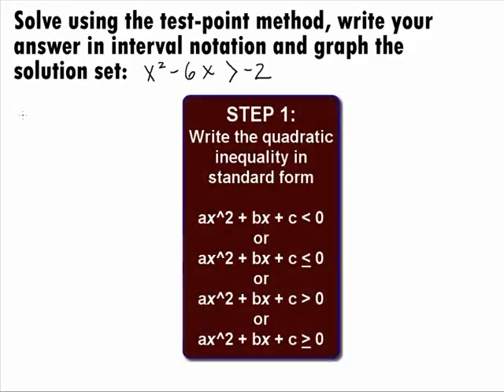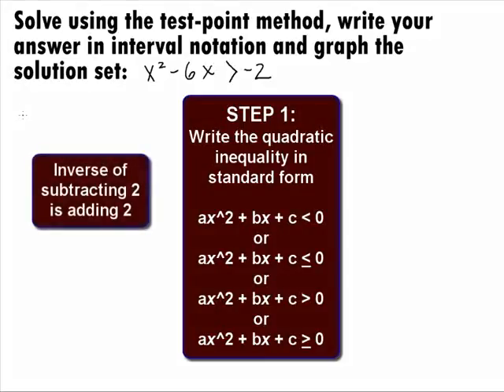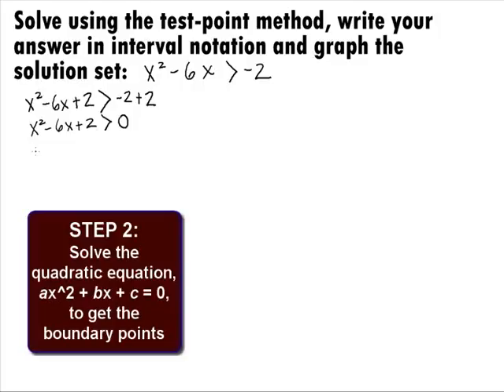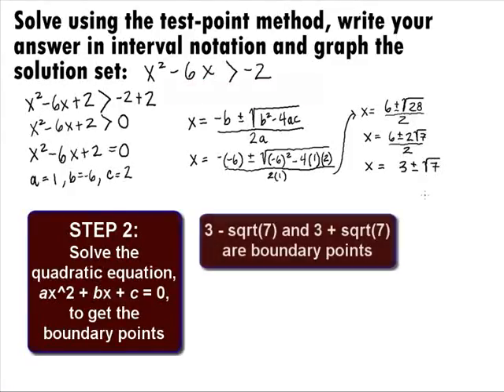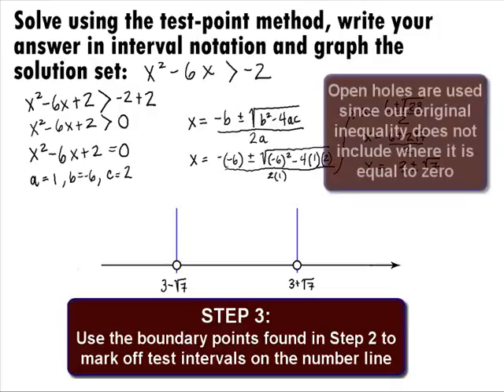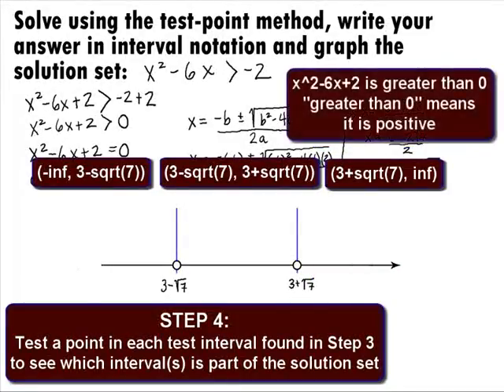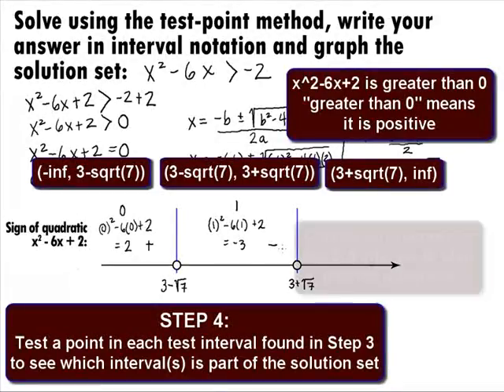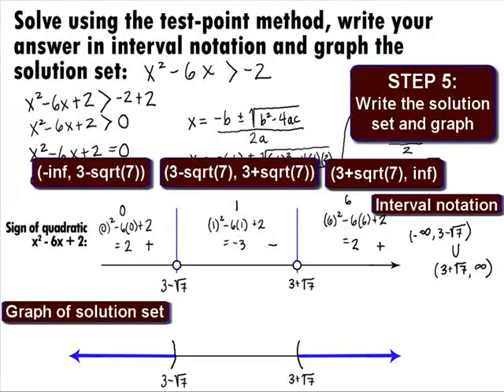College Algebra - Quadratic Inequality using Test-Point Method Example 2